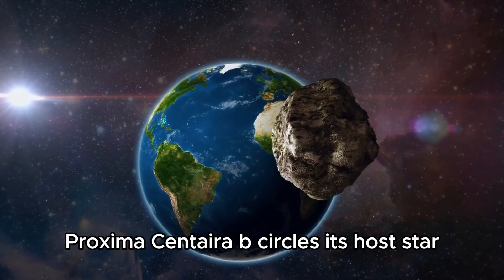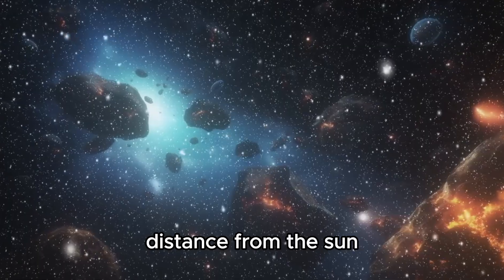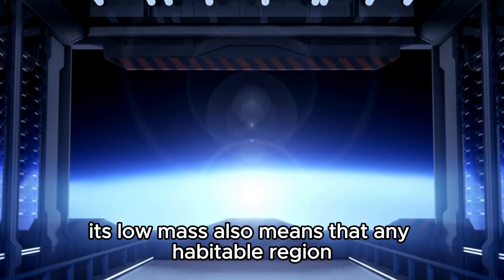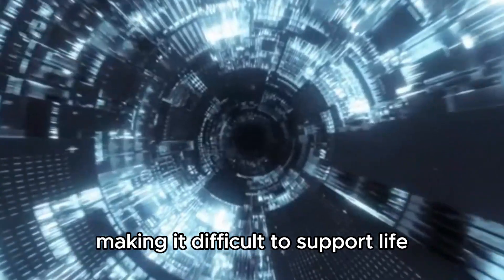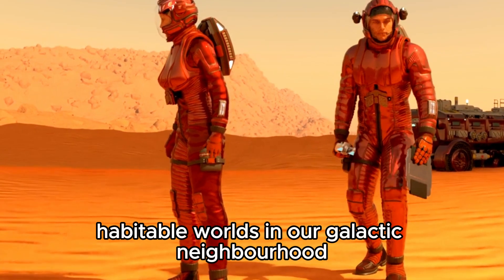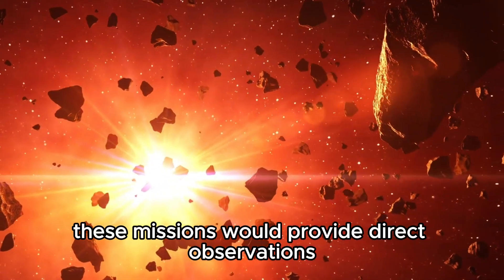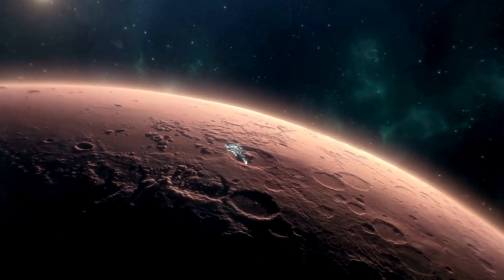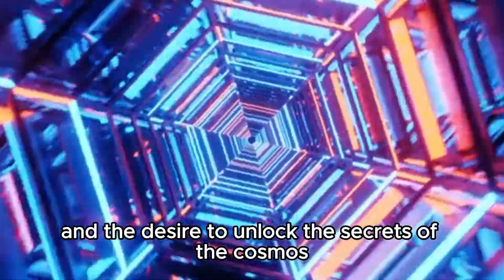MINUTE AGO: James Webb Telescope Announces Oumuamua Mystery Solved!4TH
Breaking news! The James Webb Space Telescope has just announced the resolution of the mysterious Oumuamua. Join us as we uncover the groundbreaking findings and explore the implications for our understanding of interstellar objects.